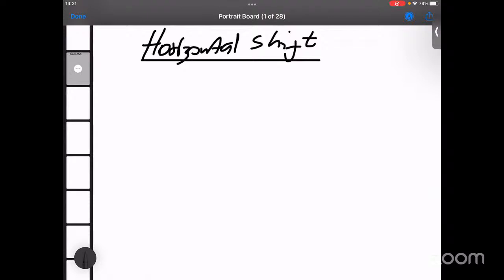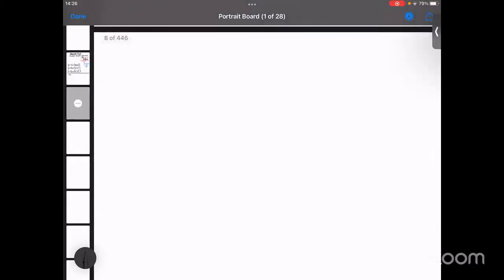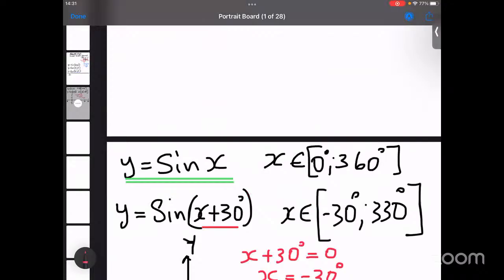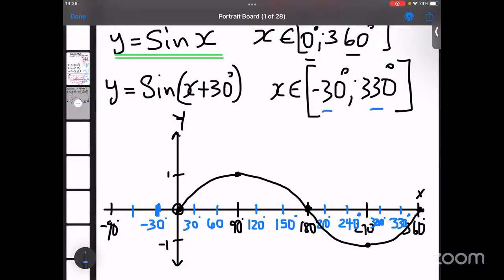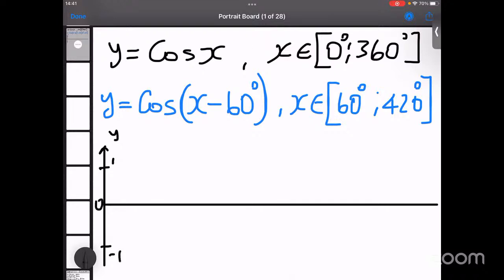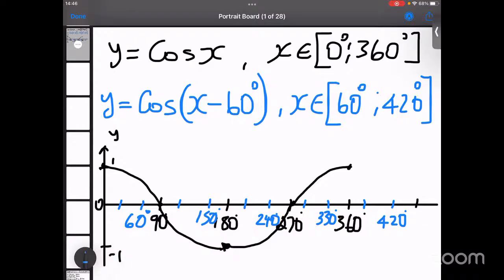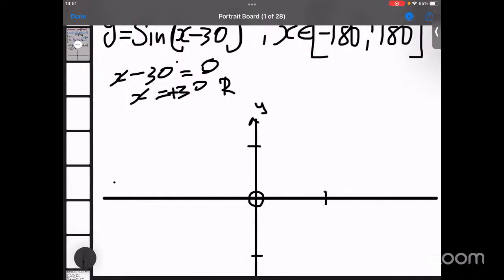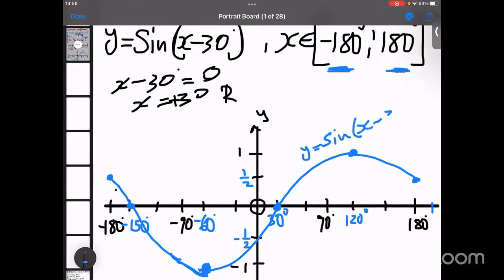Trig functions Intro - Horizontal Shift